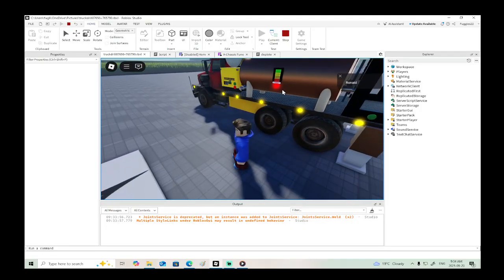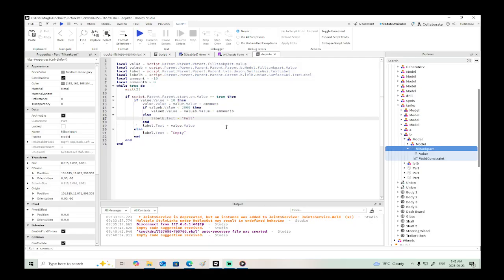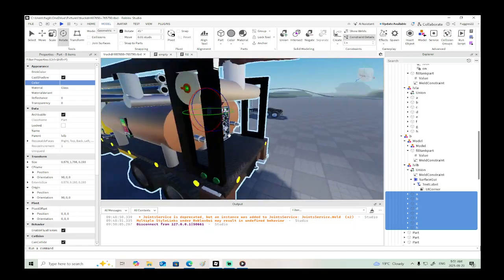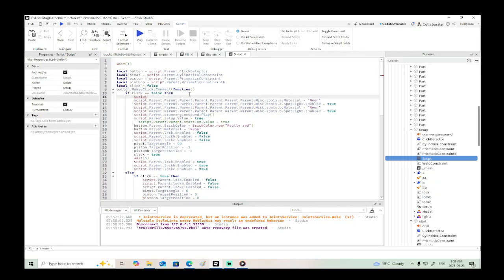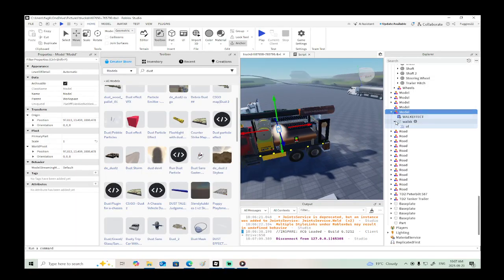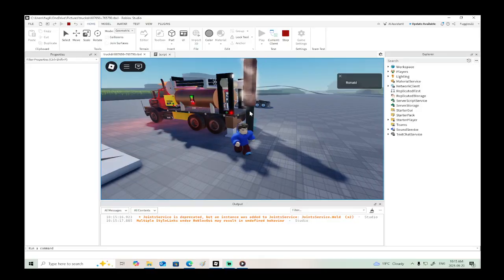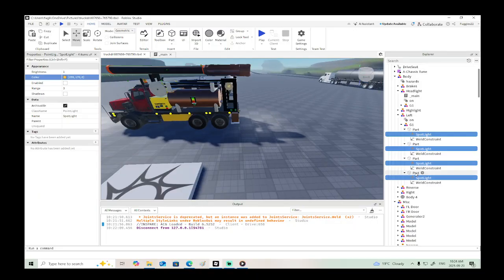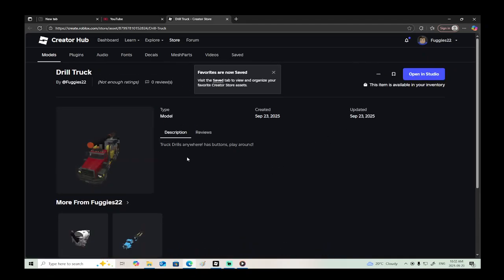Roblox Studio Build and Code - Drill Truck Part 3 - Final initial setup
In this video I add dust and water effects to the drill and I finish setting up the basic truck.

get this truck here!